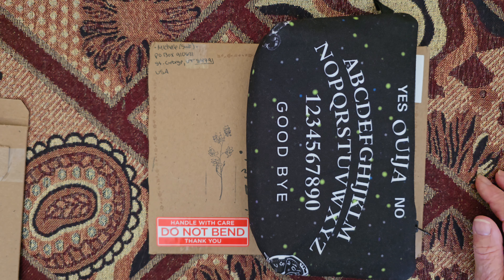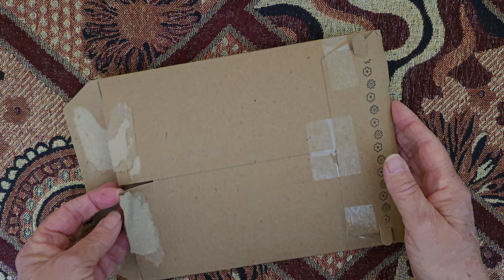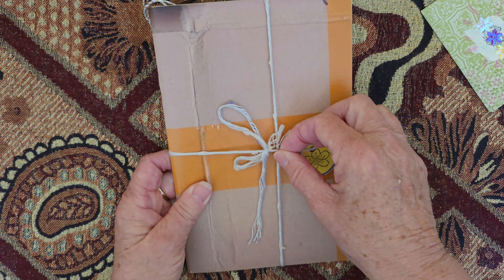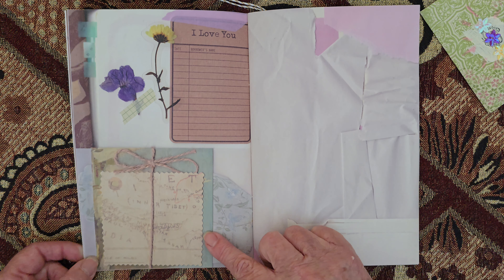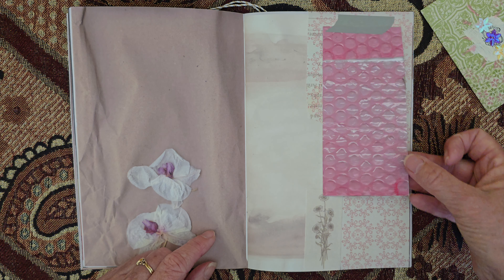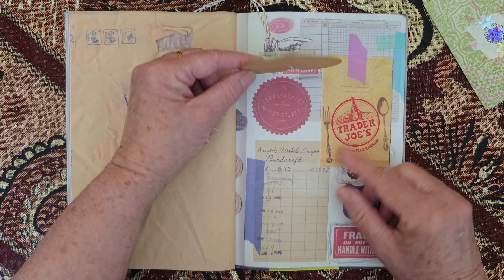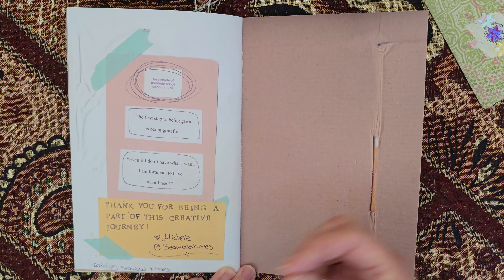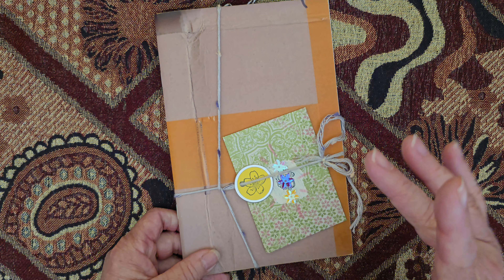The second Junk Journal creation by Michelle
Michelle’s other creations

To book a reading with me please email